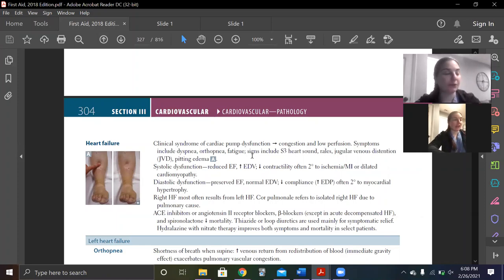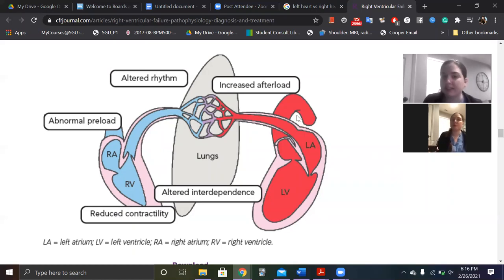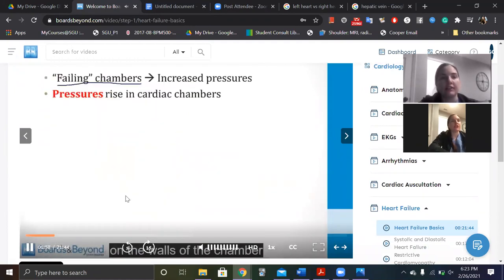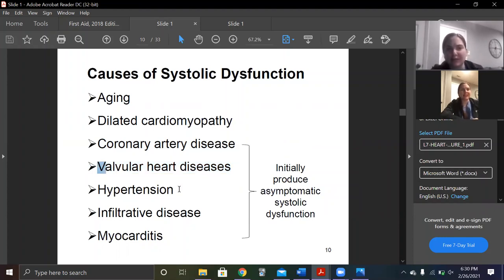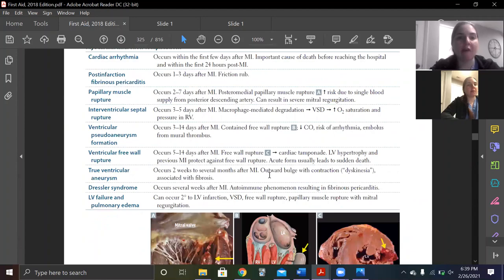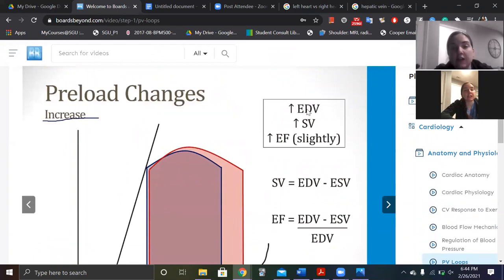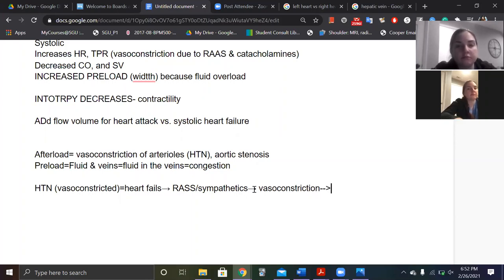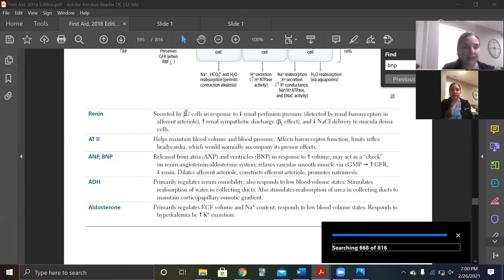Term 5 Heart failure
How to balance lectures, B&B, and first aid. It's a bit like balancing RAAS and BNP. It's going to happen...but one is always going to win